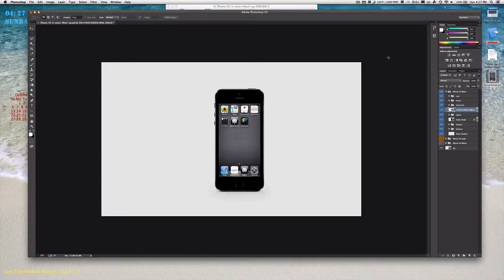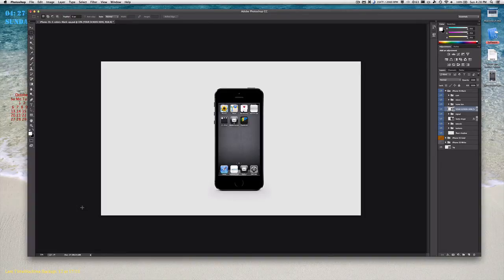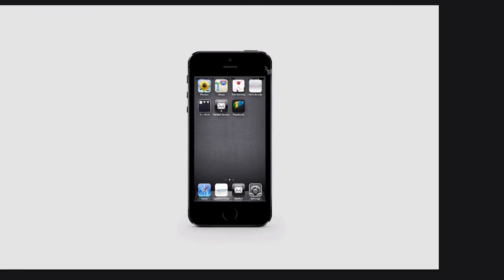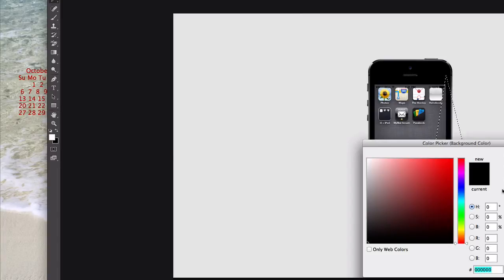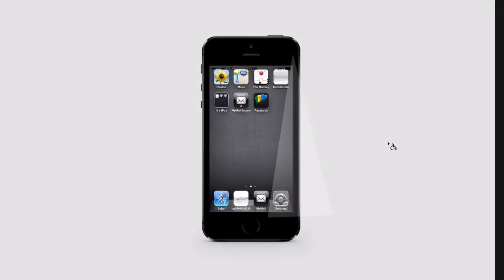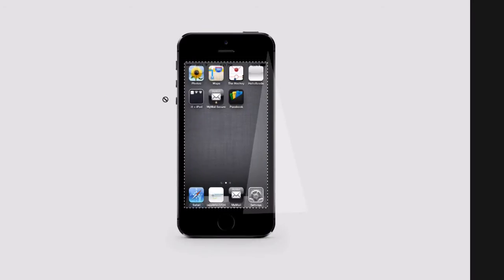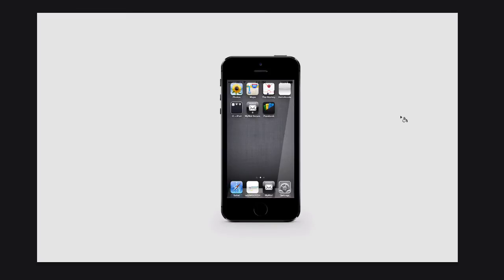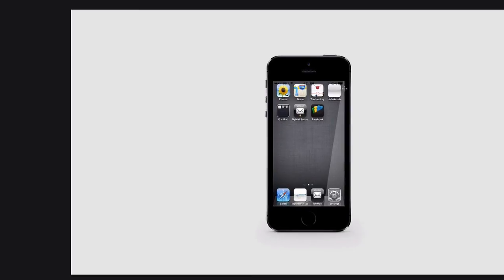Add Screen Glare Effect in Photoshop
In this video we show you how to add a cool screen glare effect to devices in Photoshop. It's as simple as adding a white line through the screen and lowering the opacity.